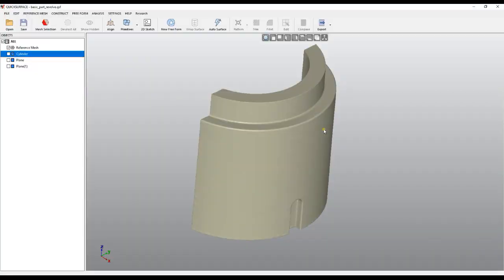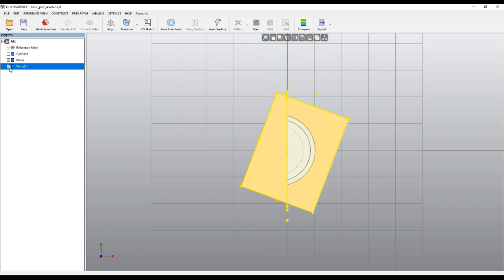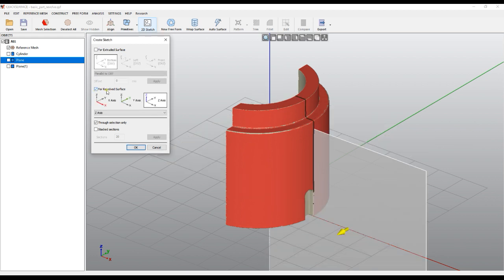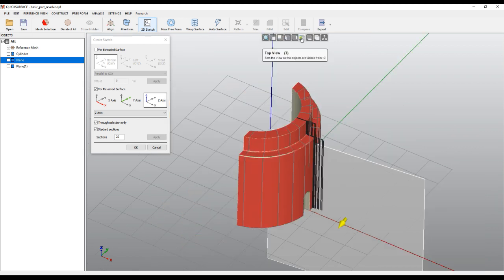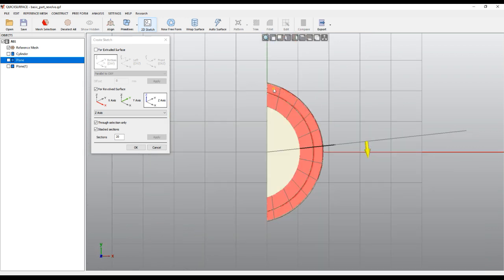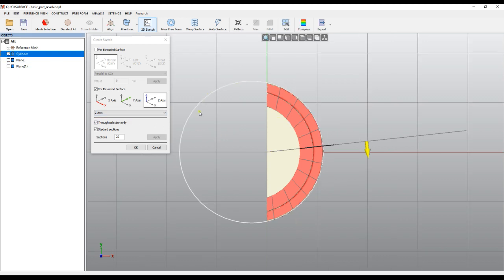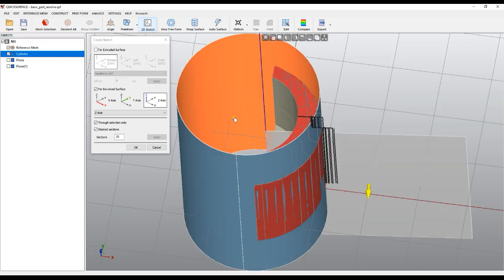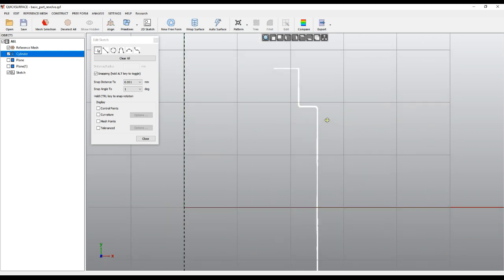3D Reverse Engineering Tips & Tricks: How to choose the right axis for Revolved surface?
Be careful when you select the axis of revolution. In some cases this might give you wrong results, thinking that it is a problem of the software. Learn how to choose the right axis for Revolved surface with QUICKSURFACE.

1.What is QUICKSURFACE?

2.How it works?

3. Why QUICKSURFACE?